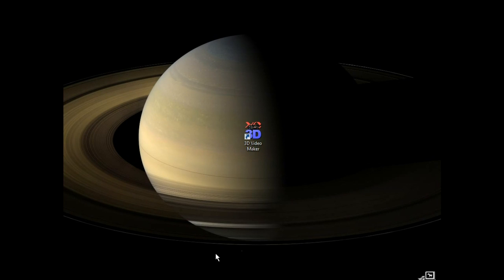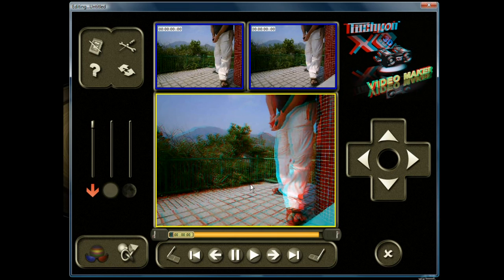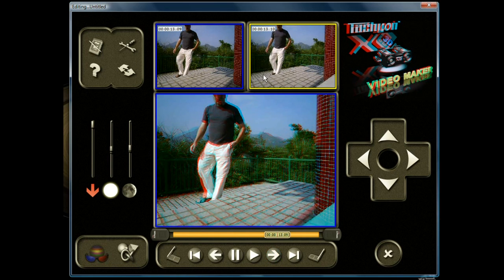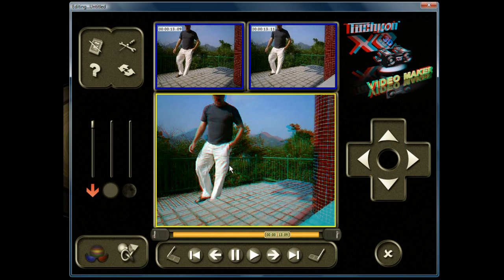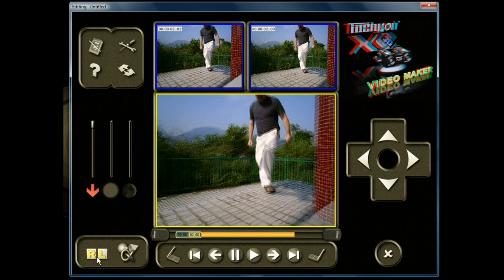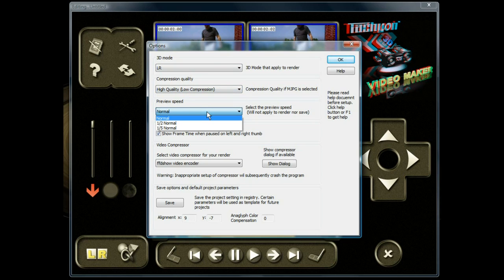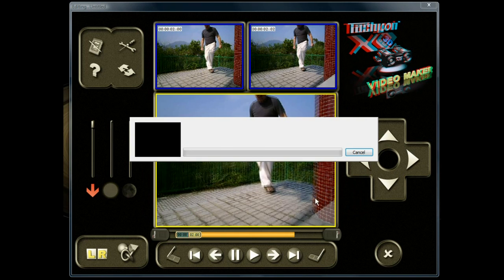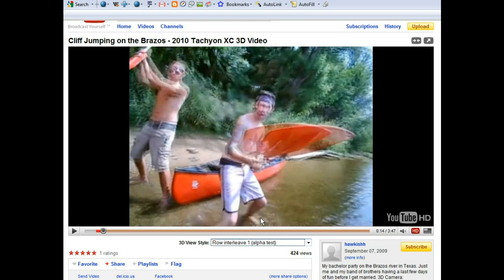2010 Tachyon XC Helmet Cam 3D Video Maker Tutorial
A brief video tutorial for the 2010 Tachyon XC Helmet Cam 3D Video Maker software. usa canada uk australia hd 1080 720